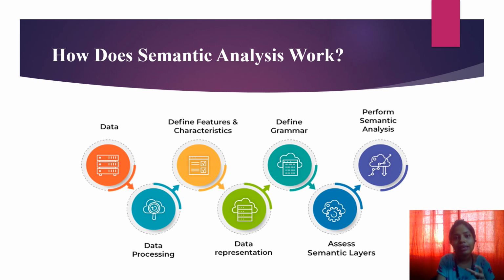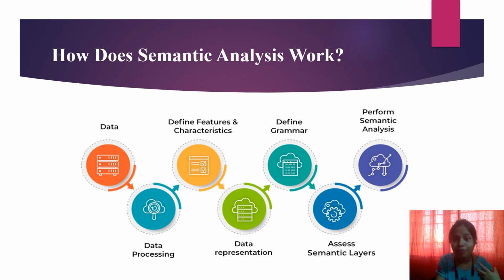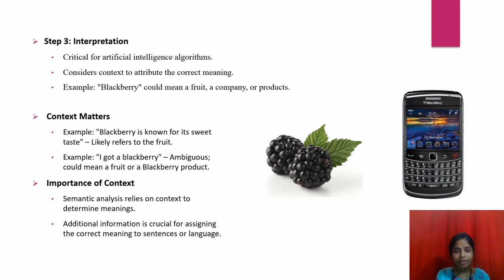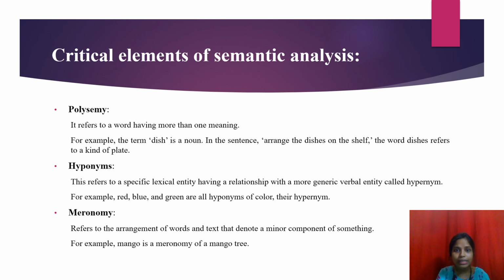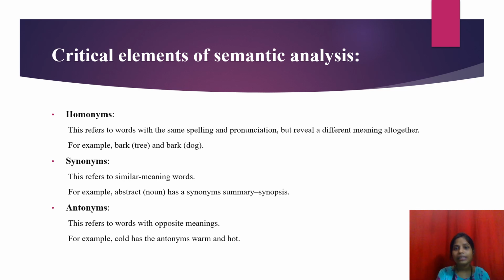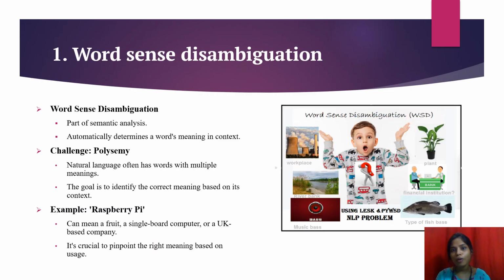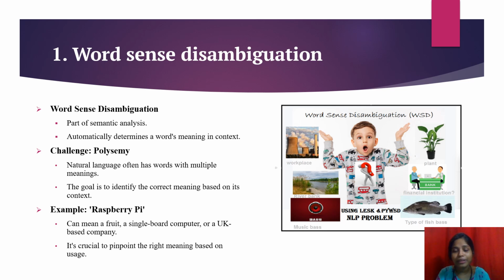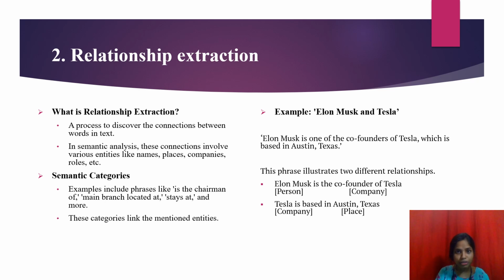Semantic Analysis within Natural Language Processing 1